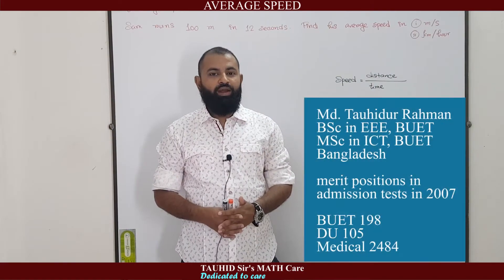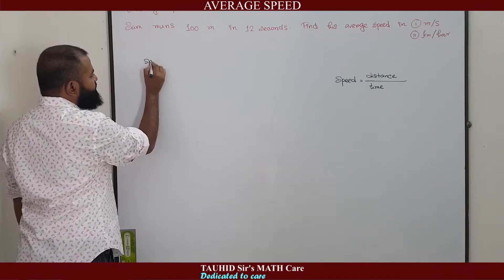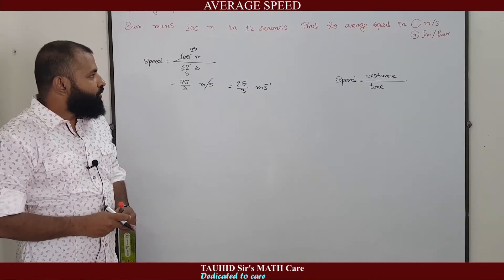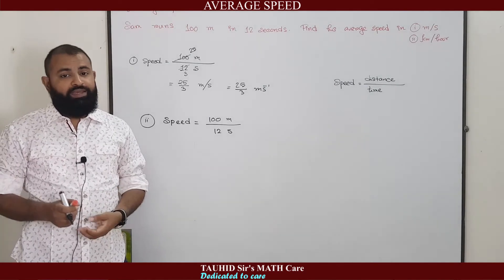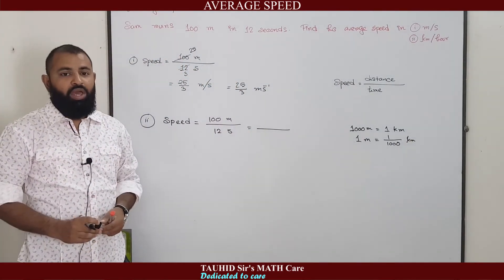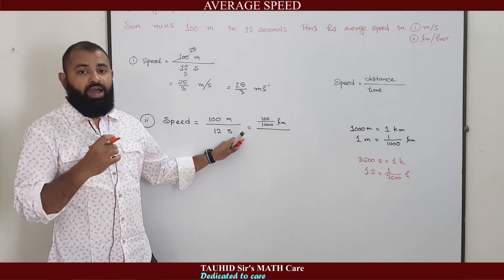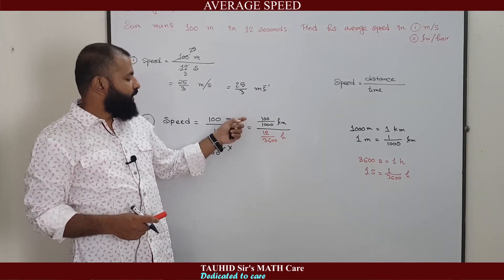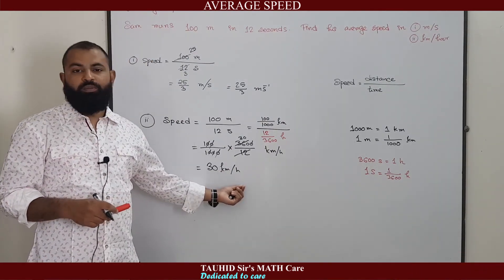AVERAGE SPEED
EXPLAINED WITH PRACTICAL EXAMPLE
CONVERSION OF UNITS FROM METER PER SECOND TO KILOMETER PER HOUR

CAMBRIDGE O LEVEL
MATH D 4024

Lecture Prepared and Presented by:
Md. Tauhidur Rahman
BSc in EEE, BUET
MSc in ICT, BUET

Merit positions in admission tests in 2007:
BUET merit position: 198
DU KA unit merit position: 105
MEDICAL merit position: 2484